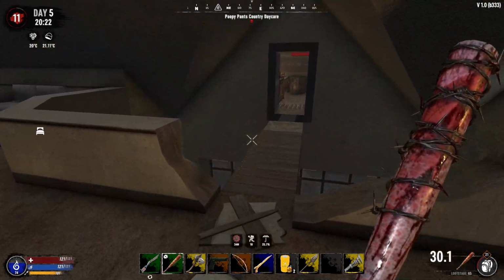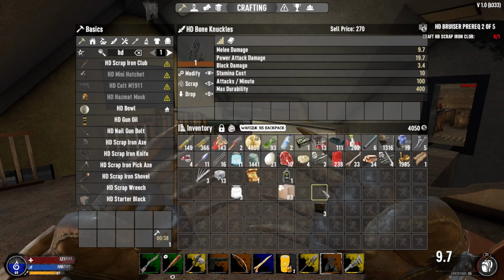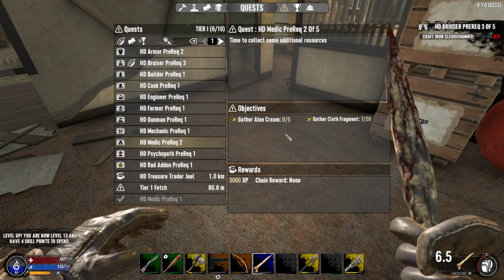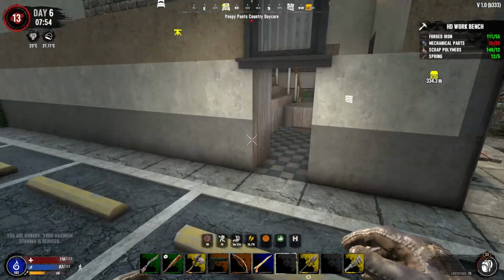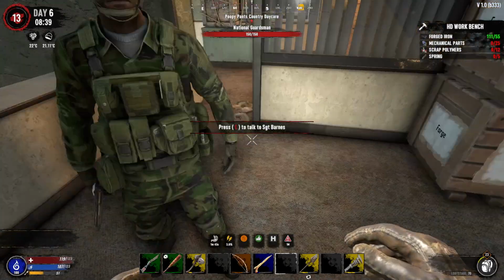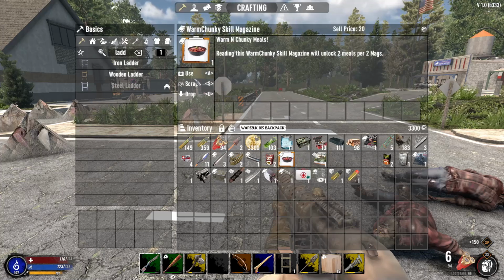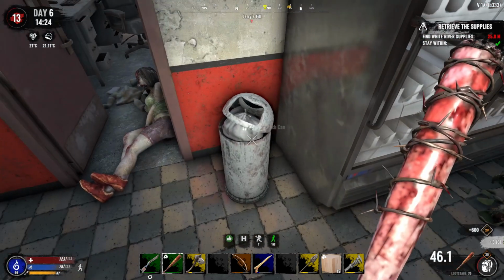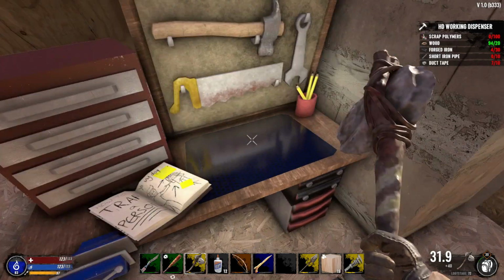WAR3ZUK AIO OVERHAUL | v1 | I'm Going For It Ep. 4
War3zuk AIO mod for 1.0 release is here.